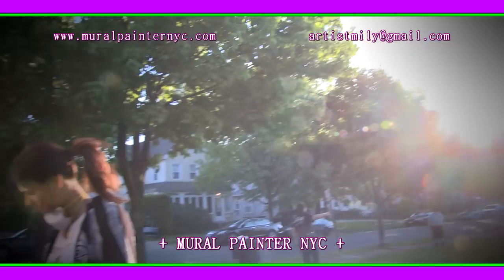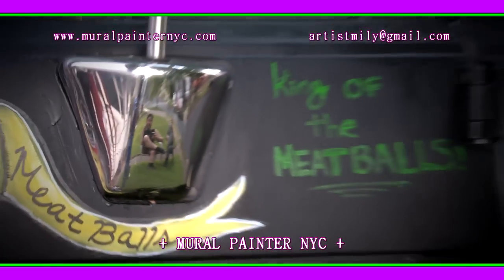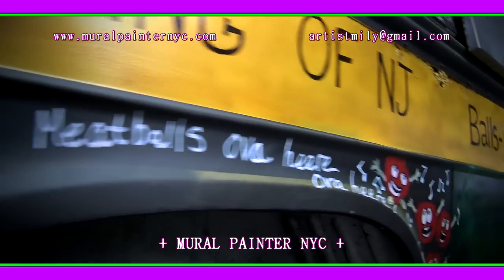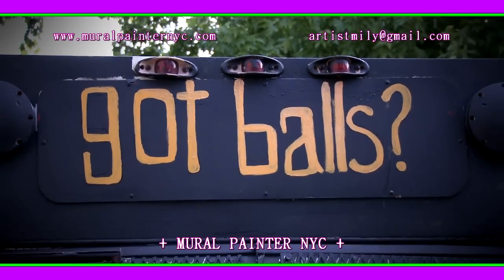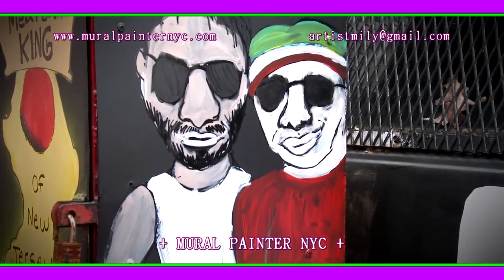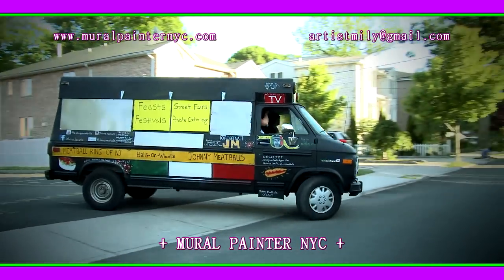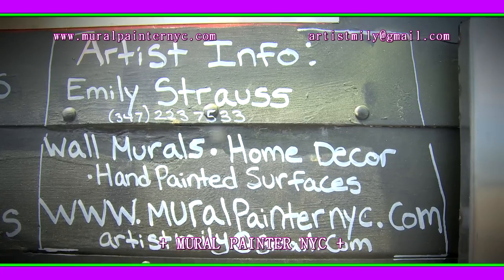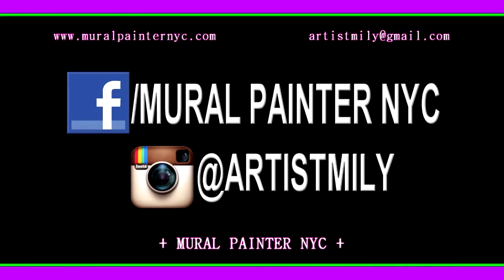JOHNNY MEATBALLS MOBILE CONVERSION - PAINTJOB BY EMILY STRAUSS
CHECK OUT THE WORK OF THE ARTIST "M," MY DESIGNER WHO MADE MY BALL BUS THE ROLLING BILLBOARD YOU SEE IN THE STREETS AND ON THE SCREEN!